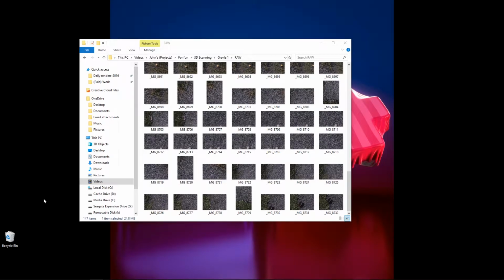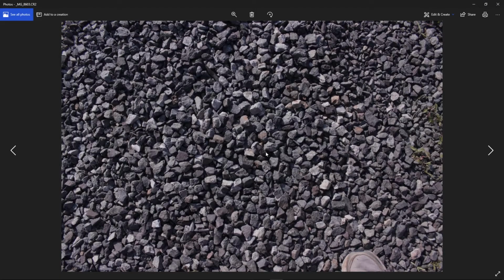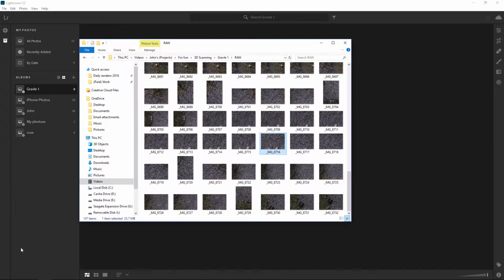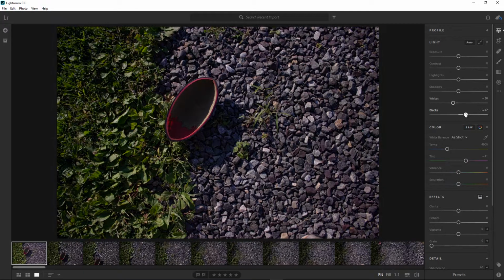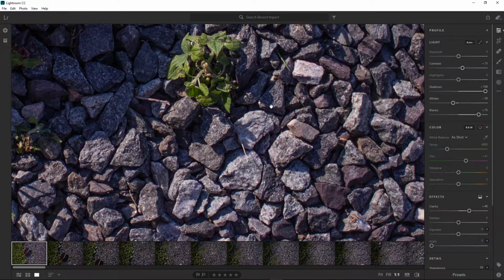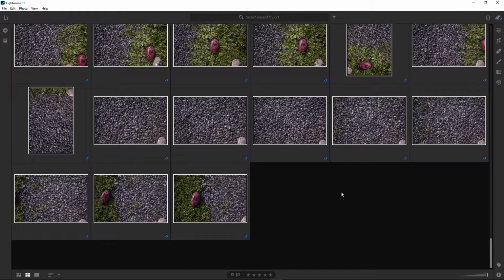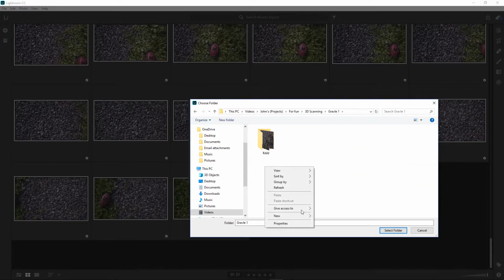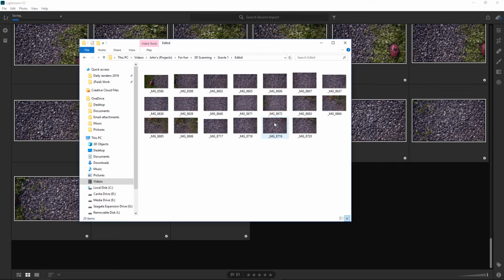Batch Editing & Export in Lightroom CC (2018)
In this video, I show how to batch edit and export photos in Adobe Lightroom CC 2018 addition.